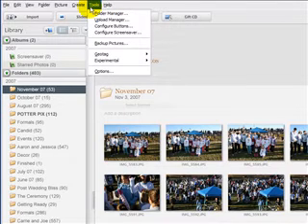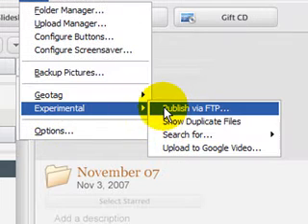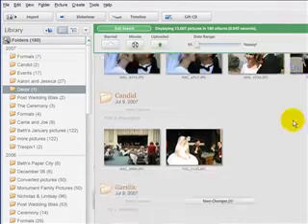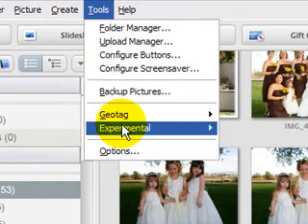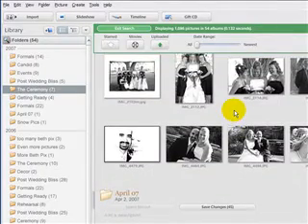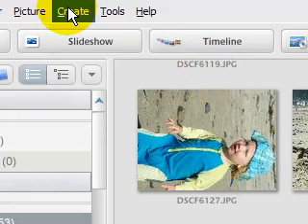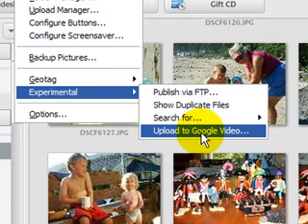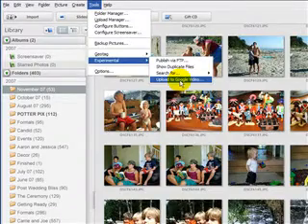Getting Experimental with Picasa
The Experimental tools in Picasa offer some cool features. Some of them are helpful and some are just cool.